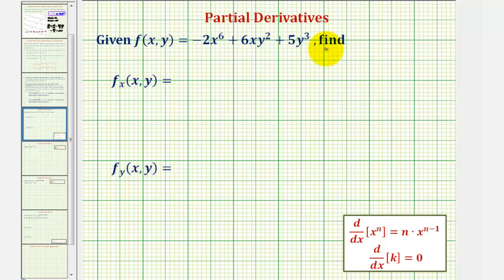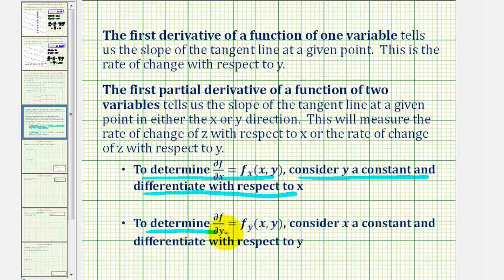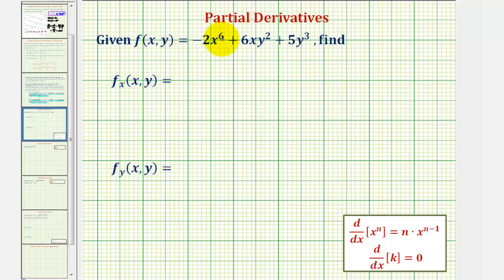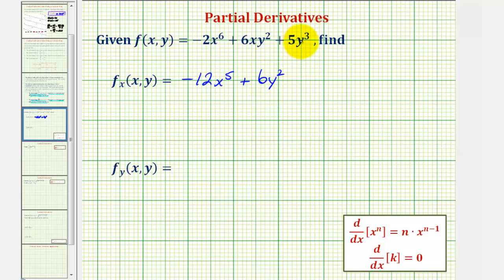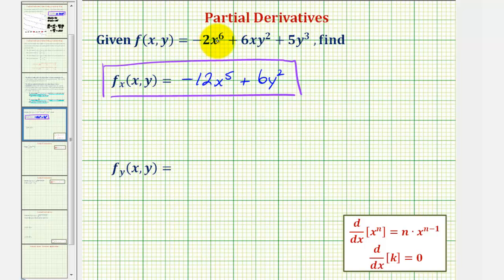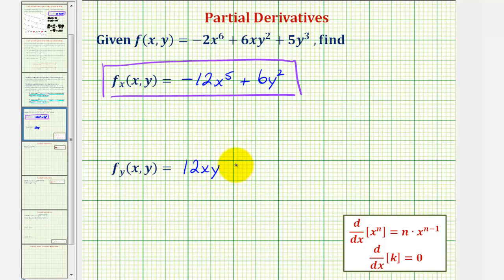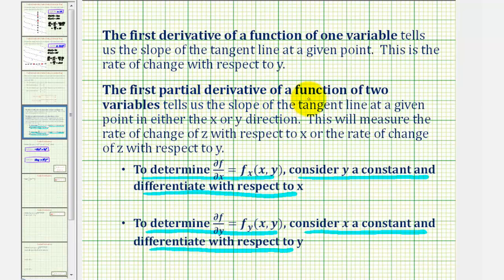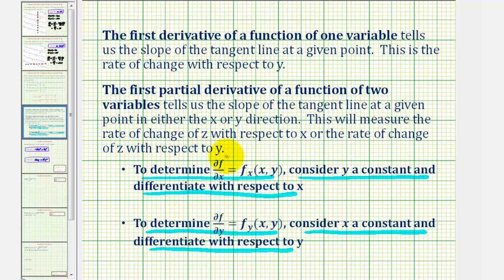Ex: Determine a Partial Derivative Function of an Polynomial Function of Two Variables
This video explains how to determine a partial derivative involving an exponential function of two variables.